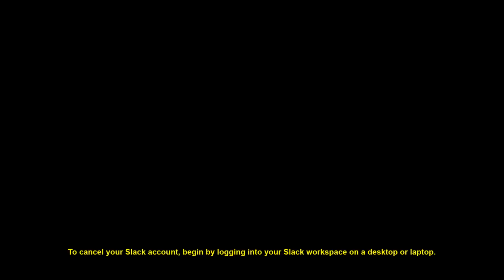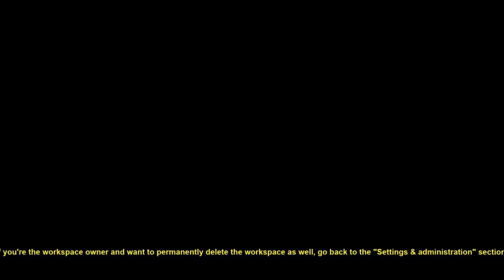How to Cancel Slack Account - Full Guide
In this comprehensive guide, we walk you through the step-by-step process of canceling your Slack account. Whether you're looking to switch platforms or simply no longer need Slack, we've got you covered! Learn how to delete your workspace, manage your subscriptions, and ensure all your data is handled properly. Don't let confusion hold you back; follow our easy instructions to cancel your Slack account today!